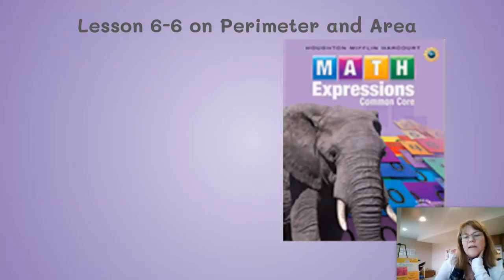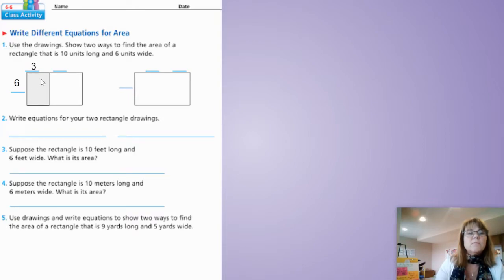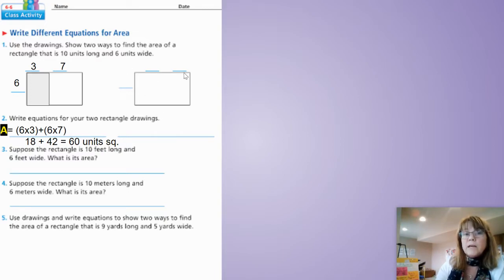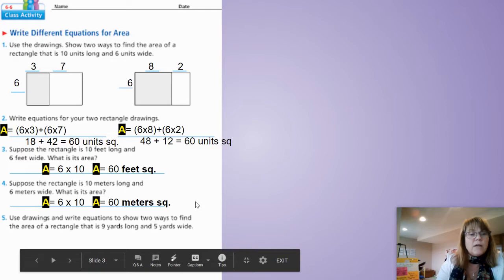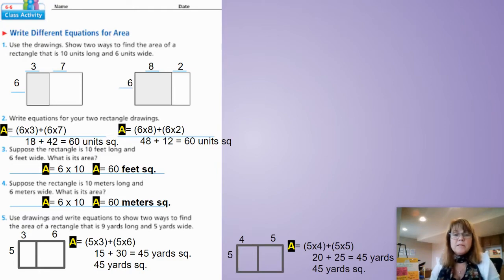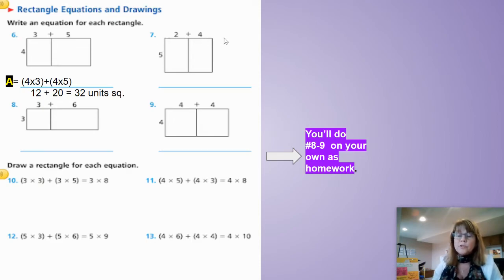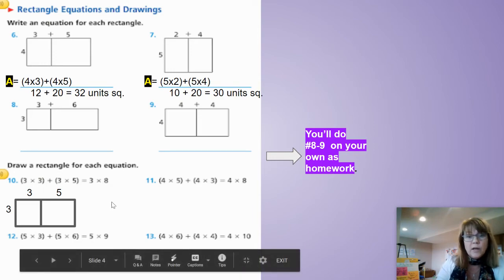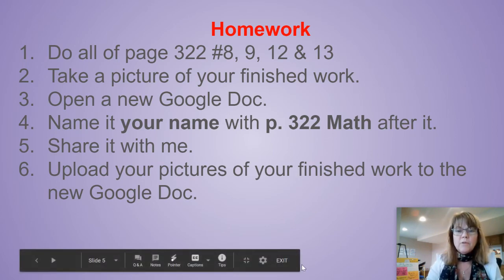3/31 Math p.321-322